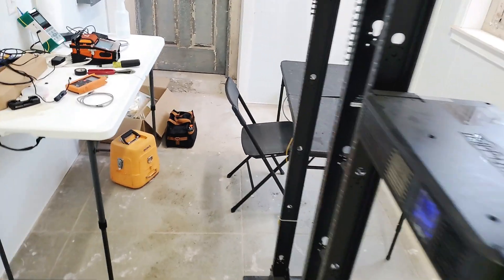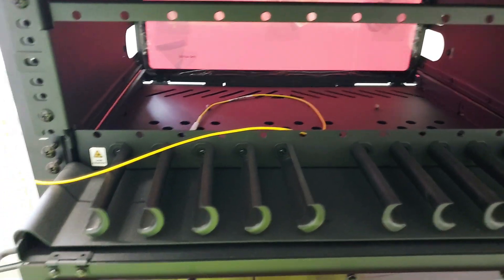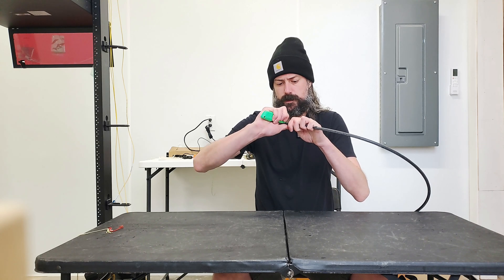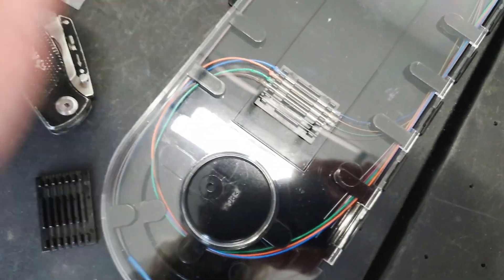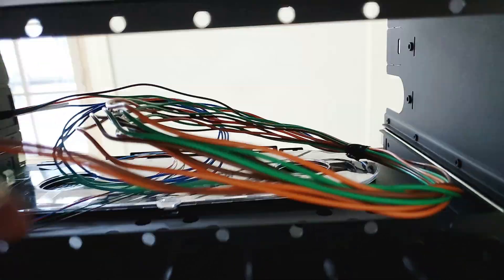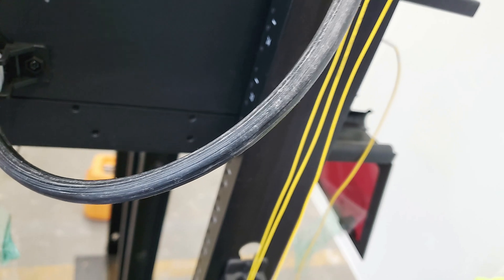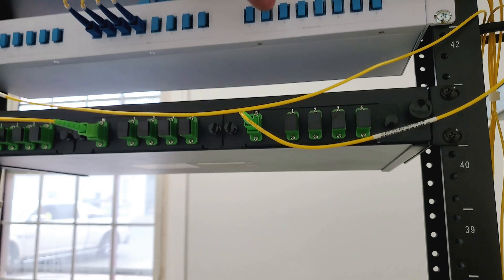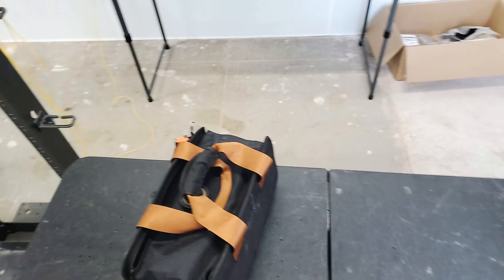26km DWDM, Corning FastAccess sucks and some OTDR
Getting geared up for the first couple splices of the new year.  Once this link is complete we will be fully routed through Wicomico, Worchester, and Somerset counties with 4 cities each located 15 miles apart (driving).  This build is still missing 1 link to be completed for full ring redundancy.

Core to POP (20km) to POP (26km) using 1 fiber with 16 DWDM channels.

Corning FastAccess makes no sense that it's slower than anything else

I messed up the splicing part I had a terrible angle.

Shooting the OTDR on a long distance I don't get to do that very often.